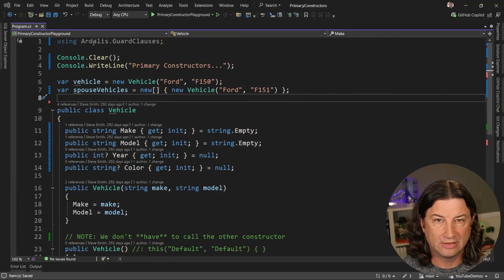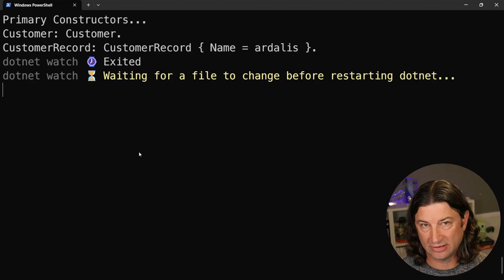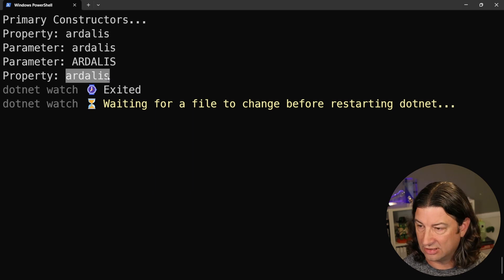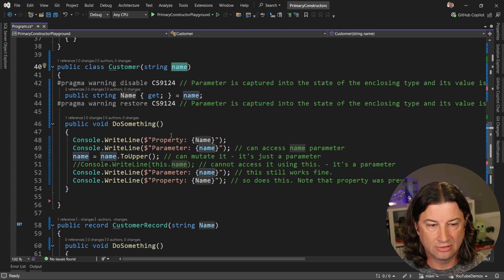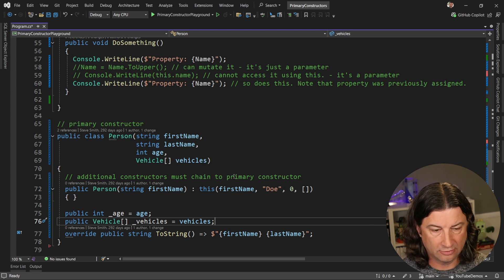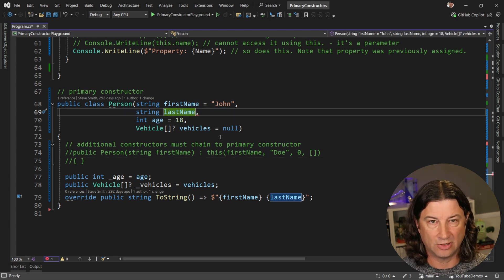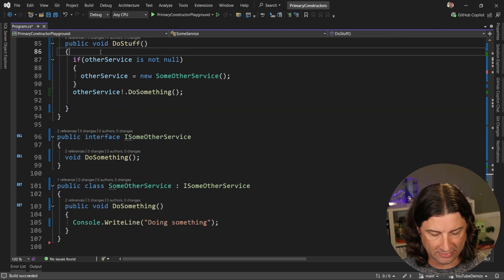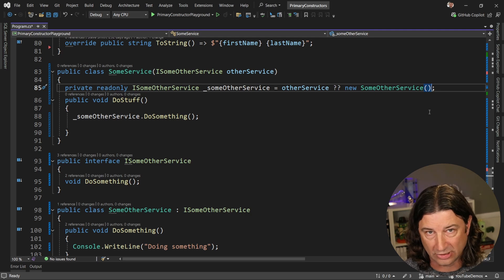C# Primary Constructor Tips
Primary Constructor Tips

Hey everyone, I'm Steve Smith aka ardalis, of NimblePros!

In this video I share some tips for using Primary Constructors (C# 12) and some gotchas to watch out for.

## Links

Team Consulting and Training and @nimblepros